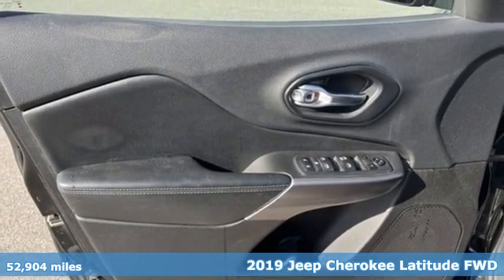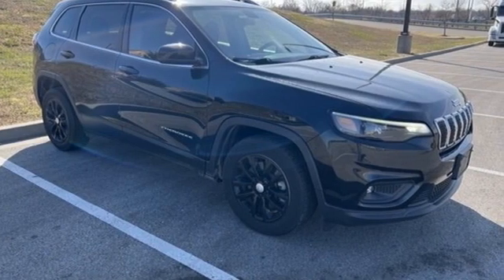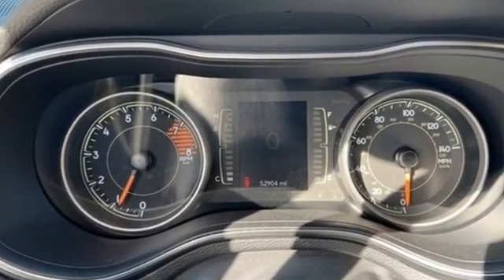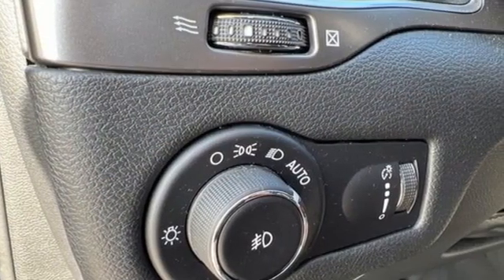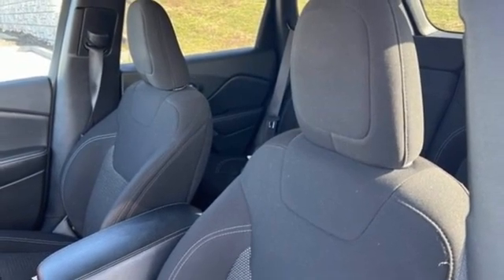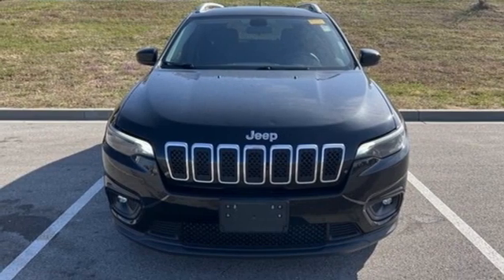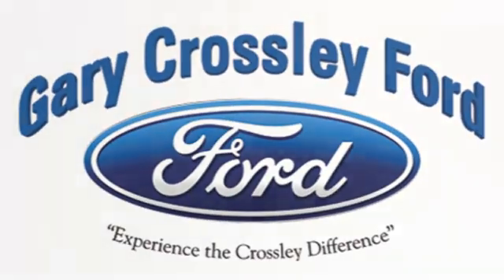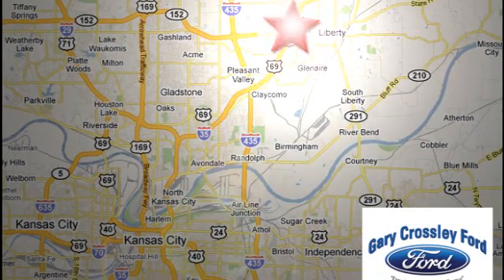Used 2019 Jeep Cherokee Kansas City MO Liberty, MO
Year: 2019
Make: Jeep
Model: Cherokee
Trim: Latitude
Engine: Regular Unleaded V-6 3.2 L/198
Transmission: 9-Speed Automatic w/OD
Color: Diamond Black Crystal Pearlcoat
Interior: Black
Mileage: 52904
Stock #: 220312A
VIN: 1C4PJLCX6KD170896
** Local Trade In ** ** Apple CarPlay & Android Auto ** ** Rear Back Up Camera ** This customer traded for a new 2022 Edge. Come take advantage of this 2019 Jeep Cherokee today 17 x 7 Painted Aluminum Wheels Deep Tint Sunscreen Glass Popular Appearance Group Quick Order Package 26J. Diamond Black Crystal Pearlcoat 2019 Jeep Cherokee Latitude 3.2L V6 4D Sport Utility FWD 9-Speed 948TE AutomaticCome Experience the Crossley Difference! Recent Arrival! 20/29 City/Highway MPGGary Crossley Ford Pre-Owned vehicles are QUALITY! We will be here to answer questions and help you with your transportation needs! We welcome any and all questions as we understand you do not do this everyday and it is a big decision! We spend more time and money then the competitors to assure customer satisfaction and customer retention! We do every bit of Mechanical reconditioning in house with Union Master Certified Technicians and that will never change! We sell nearly 2 Pre-Owned vehicles per Pre-Owned parking spot a month! 2 times a month! That is not a coincidence we make price decisions based off value for our consumers! Without our customers we cana€TMt do it! WE ARE GOING TO BE THE #1 FORD DEALERSHIP IN MISSOURI AND WE NEED EVERY DEAL TO BE MADE! THANK YOU FOR CONSIDERING A GARY CROSSLEY FORD VEHICLE!

HOURS